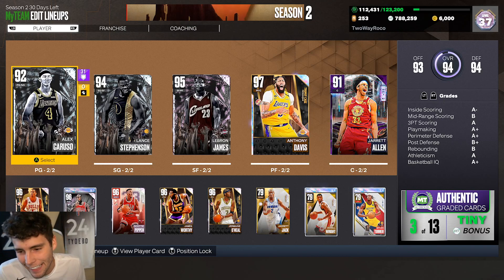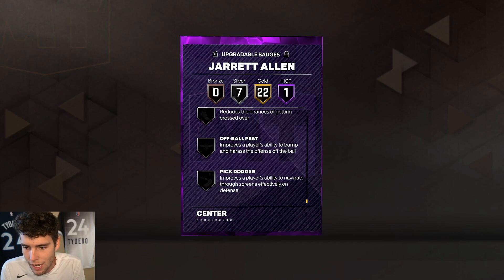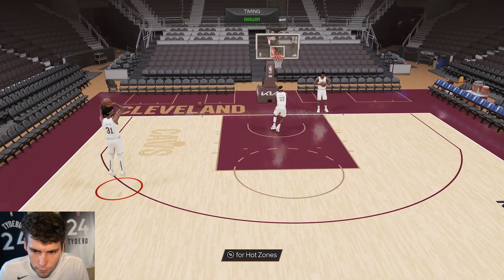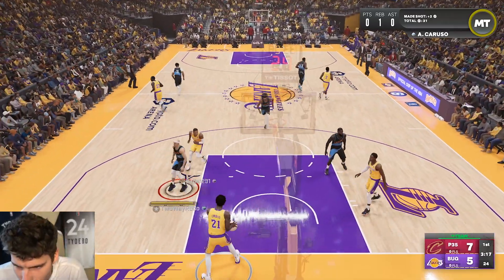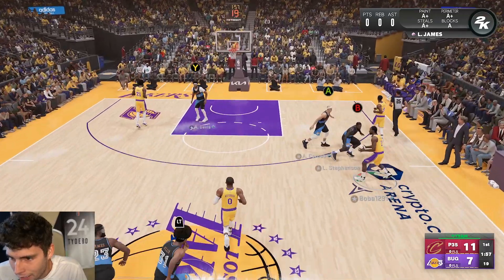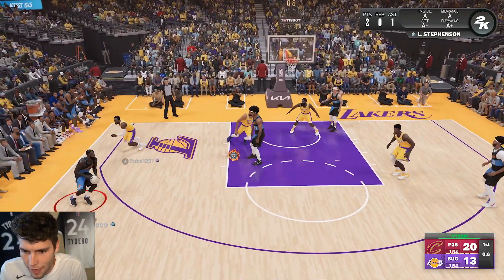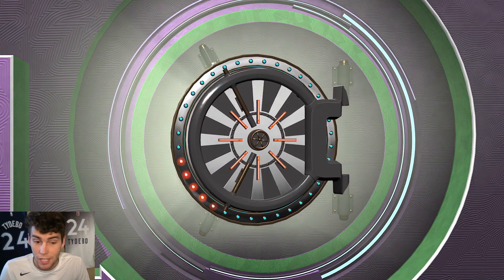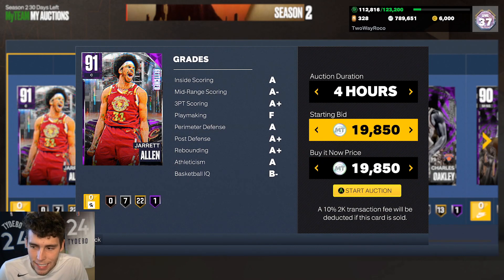WE FINALLY HAVE AN ELITE BUDGET CENTER IN NBA 2K23 MyTEAM…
New glitched cards were released in season 2 of NBA 2K23 MyTeam. These new glitched cards include pink diamond pink diamond Ray Allen, diamond Kemba Walker, amethyst Jarrett Allen, evo diamond Kelly Olynyk, evo diamond Jarred Vanderbilt and evo diamond Jordan Clarkson. Free takeover reward diamond Jordan Clarkson was also released. In this video, I do a gameplay with the glitched amethyst Jarrett Allen. I hope this helps your no money spent, budget and god squad.